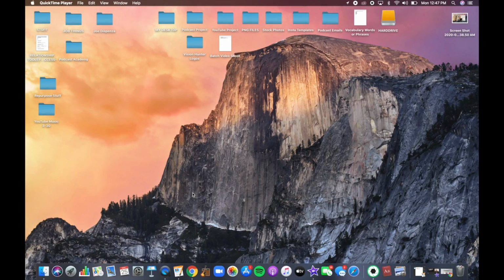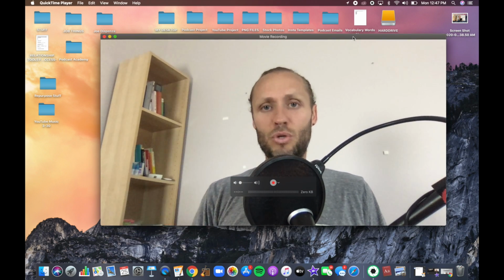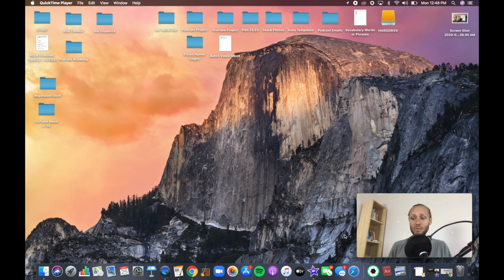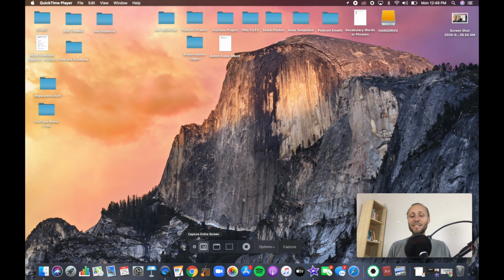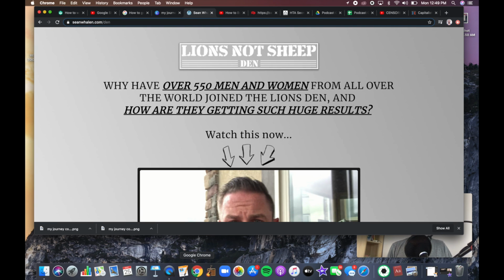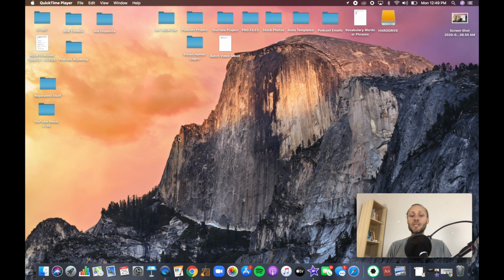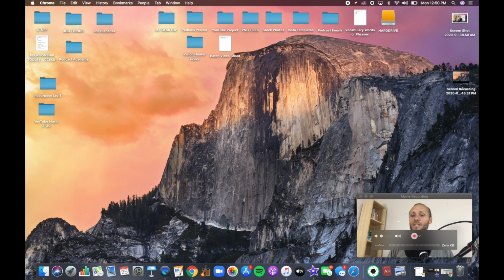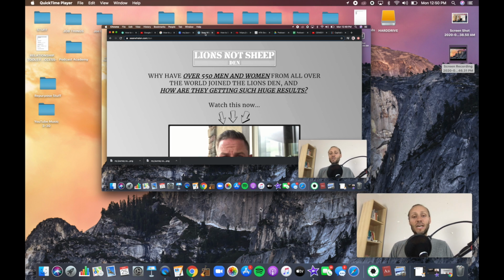How To Record Your Screen and Yourself on a Mac for Free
As I document my journey starting my life over at 38 and starting a Podcast about entrepreneurship, business and marketing. I will be sharing videos about all the tips, techniques and lessons I learn along the way.

In this video you'll learn how to record yourself and your computer screen at the same time on a Mac.

If your wanting to create tutorials or other forms of content where you need to share your screen but you don't want to lose connecting with your audience. Well here ya go. Here is my favorite way to do exactly that, and best of all its free.

Let me know If you find these videos helpful or if you have any questions for me down bellow.